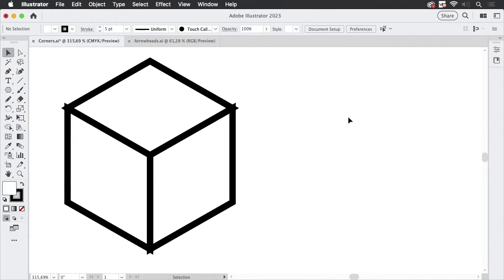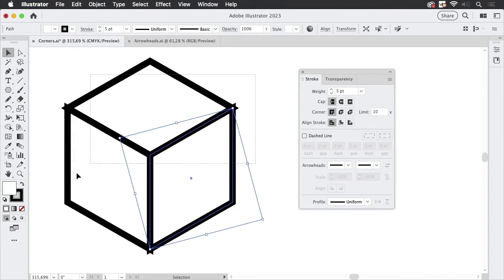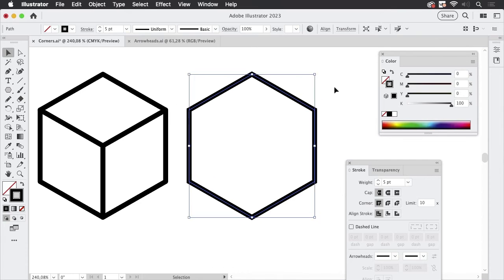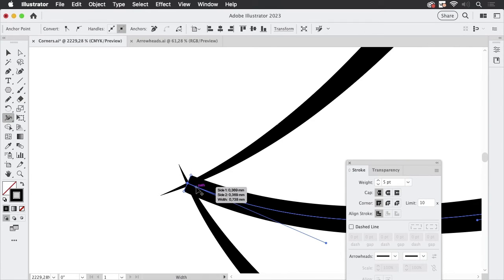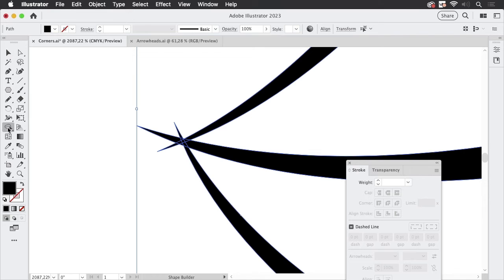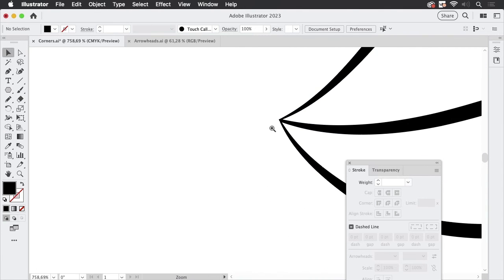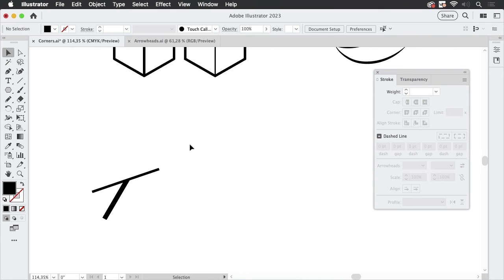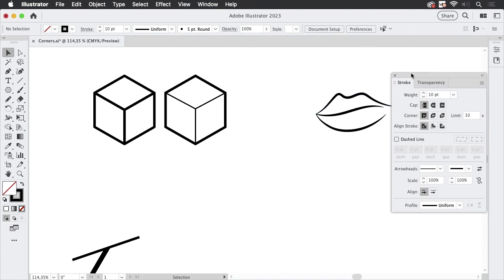5 Ways to Solve Ugly Corners in Illustrator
When stroke ends meet, they tend to do it in an inappropriate way. We'll discuss five ways to solve the corners. Destructive and nondestructive ones.